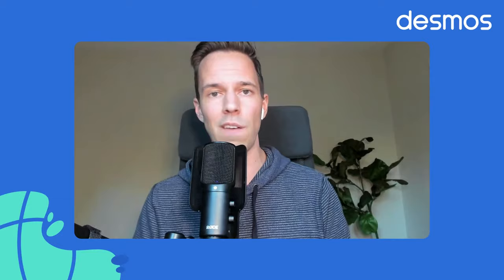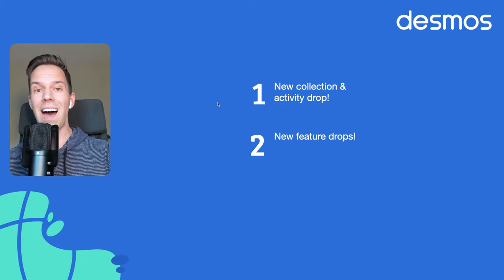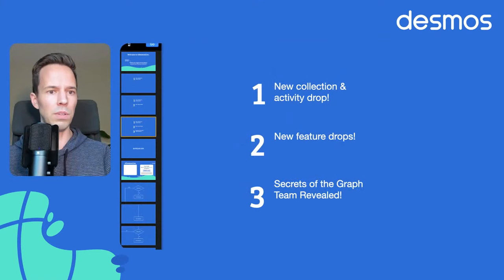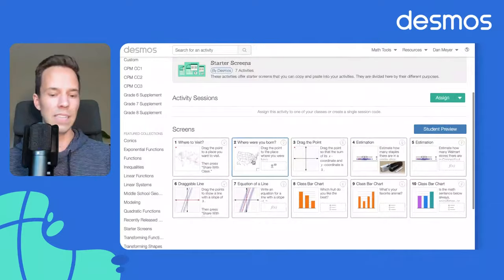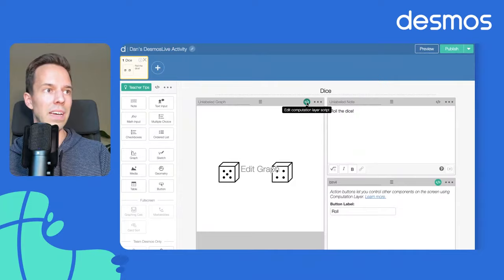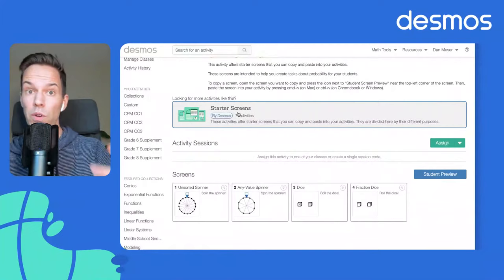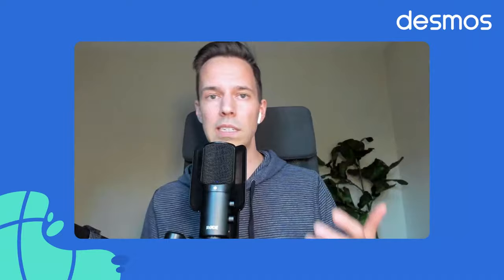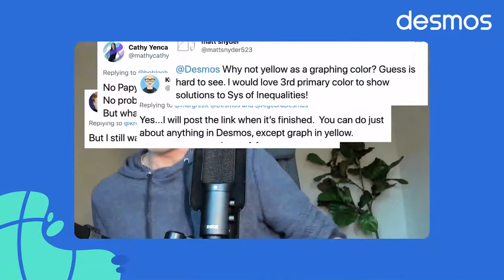DesmosLive | November 19, 2020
0:00 Introduction
1:29 Releasing a new starter screen collection.
2:51 What's the most popular feature request in Desmos history?
4:12 Chris Lusto demos new calculator features.
14:02 Sebastian Mora describes colors & accessibility implications.
17:36 Secrets of the Graph Team Revealed
20:22 Suzanne von Oy fancam!

New features. New collection of starter screens. Plus: Secrets of the Graph Team Revealed.

Guests

• Sebastian Mora
• Chris Lusto
• Suzanne von Oy